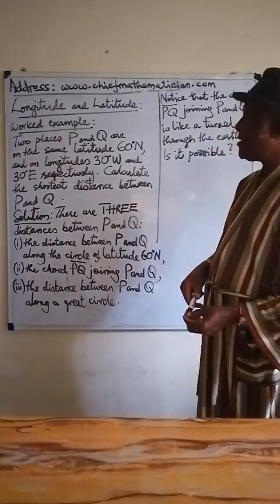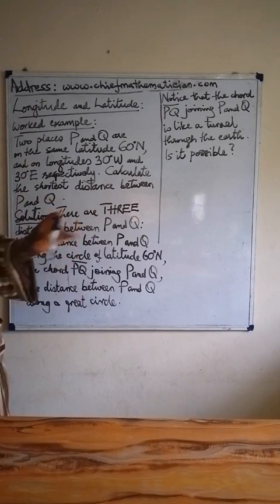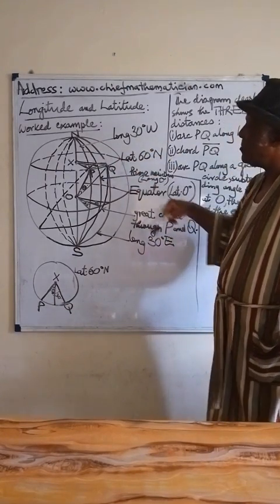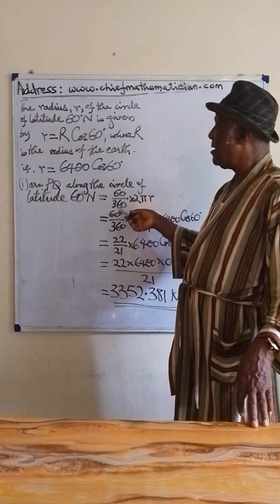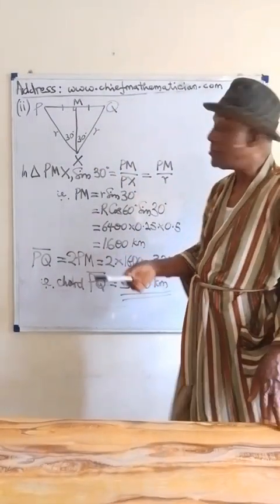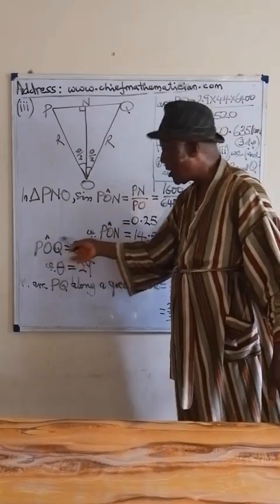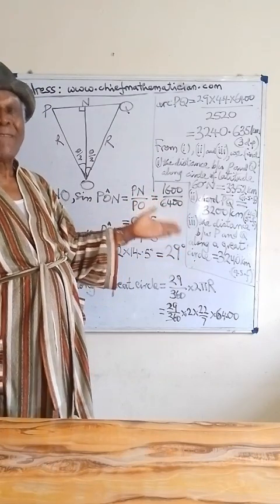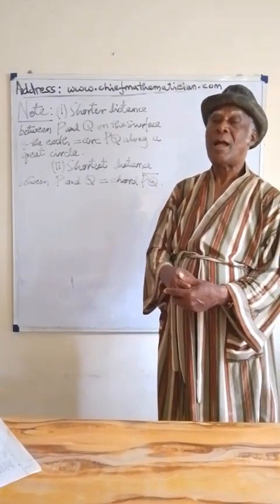LONGITUDE AND LATITUDE WORK EXAMPLE